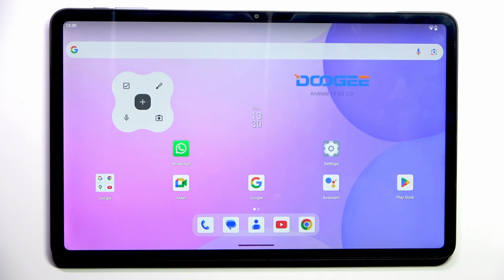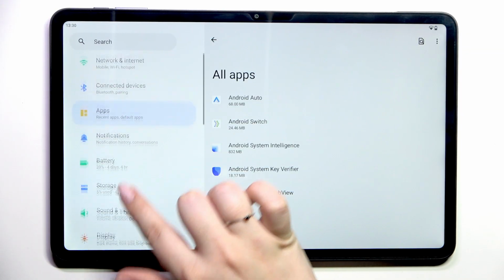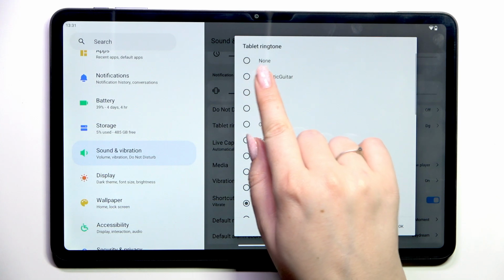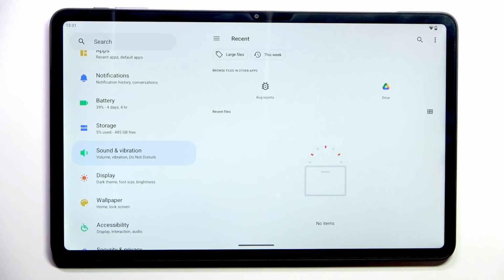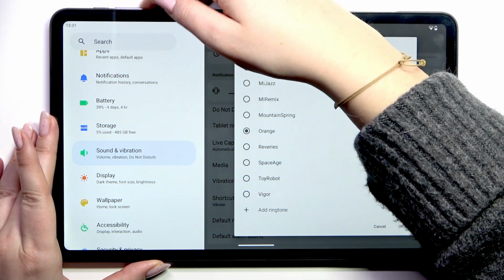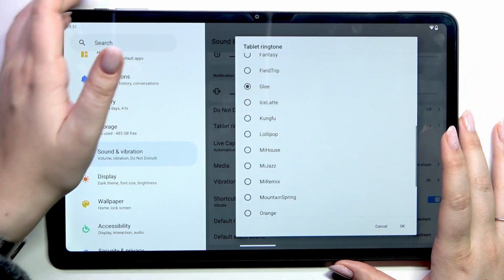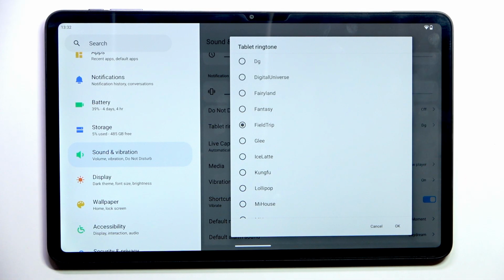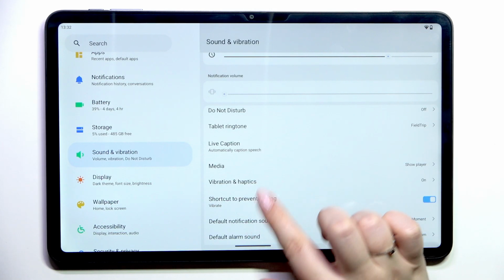DOOGEE T40 Pro - How to Change Ringtone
In this short video I show how to change the ringtone on the DOOGEE T40 Pro. You will learn where to open Settings, find Sound & vibration, access the Tablet ringtone picker, choose from pre-installed tones or add your own audio file, preview the sound and confirm the new ringtone. Clear steps for DOOGEE T40 Pro owners and Android users so you can set a ringtone fast and avoid surprises with volume.

How to change the ringtone on DOOGEE T40 Pro?
How to add a custom ringtone on DOOGEE T40 Pro?
Where is the Tablet ringtone setting on DOOGEE T40 Pro?

0:00 Intro - what we will do
0:07 Open Settings and find Sound & vibration
0:20 Select Tablet ringtone option
0:27 Browse pre-installed ringtones
0:49 Add ringtone from your files (custom tone)
1:05 Preview ringtone (volume warning)
1:33 Select the ringtone and tap OK to confirm
1:54 Done - ringtone set & outro